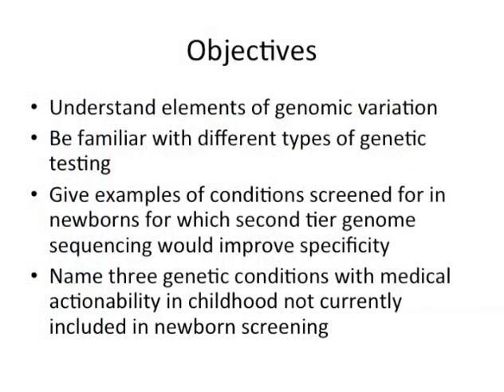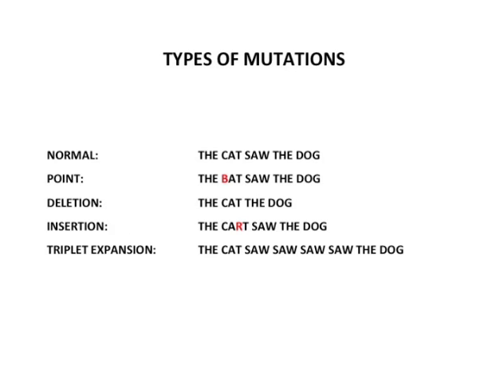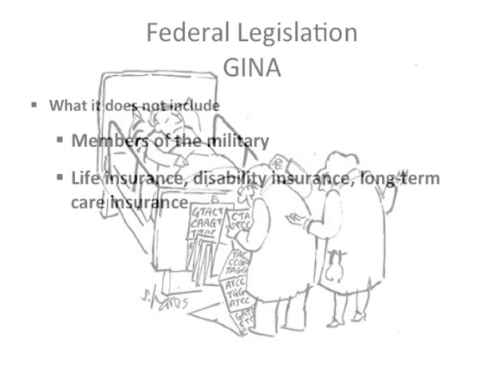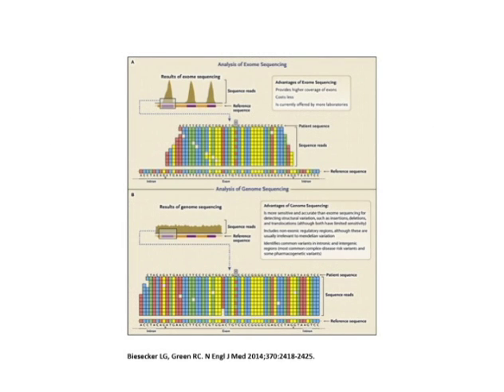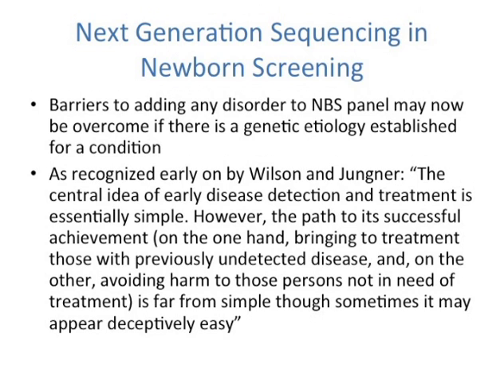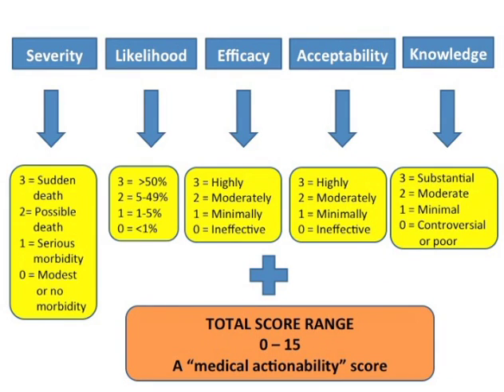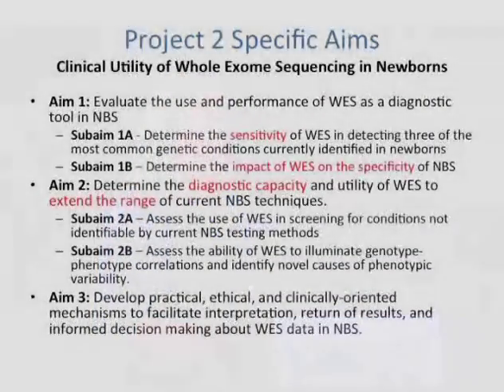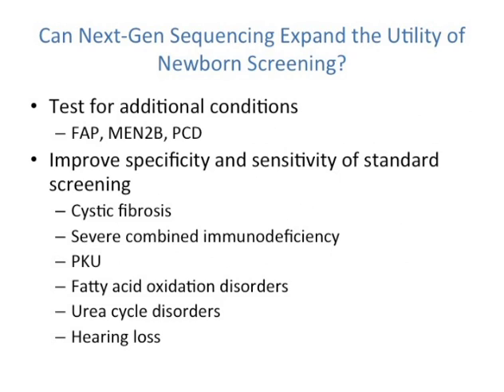2014: The Future of Newborn Screening and Genomics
Genomic sequencing has the potential to diagnose a vast array of disorders and conditions at the very start of life. But the ability to decipher an individual’s genetic code rapidly also brings with it a host of clinical and ethical issues. The possible future application of new genomics concepts and technologies to newborn screening and child health is discussed.